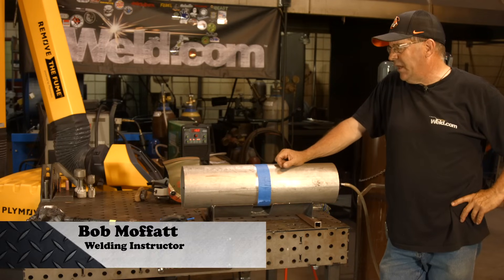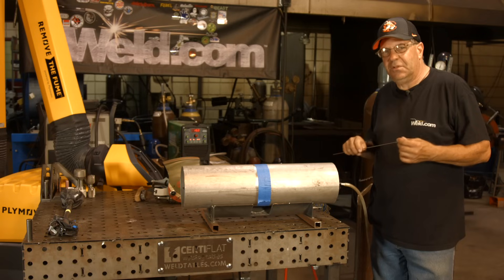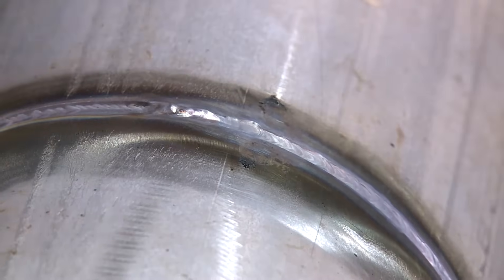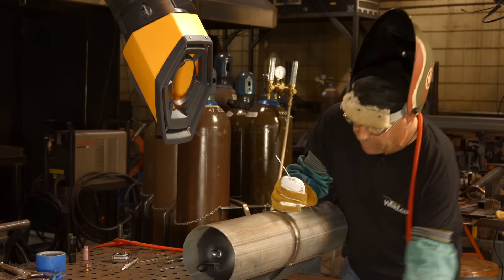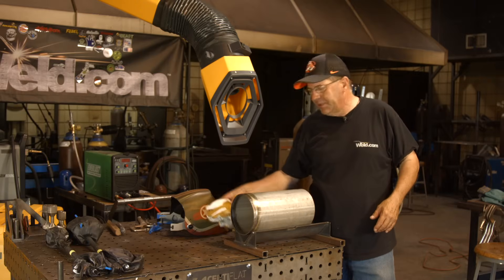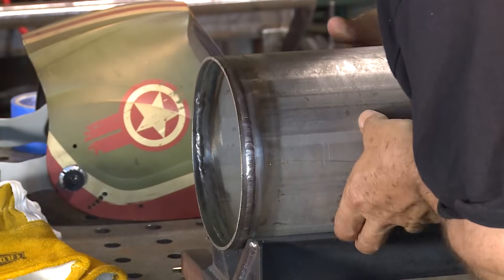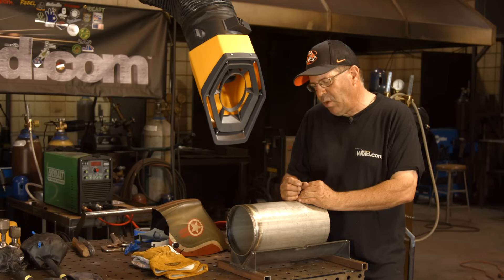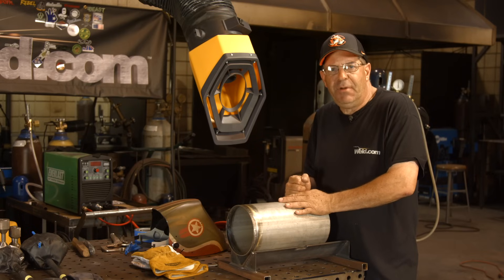🔥 TIG Welding 10 Gauge Stainless Pipe (with the HFT Purge Elite)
This viewer requested episode shows how to weld 10 gauge Stainless Steel pipe using a Huntingdon Fusion Technologies Purge Elite System.